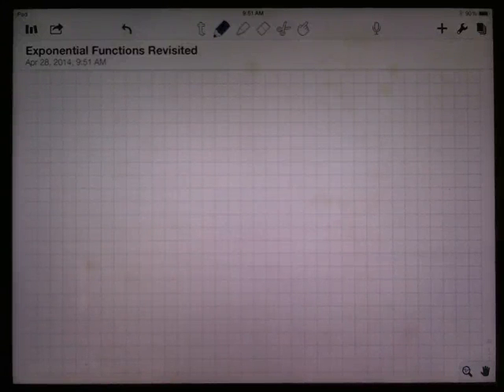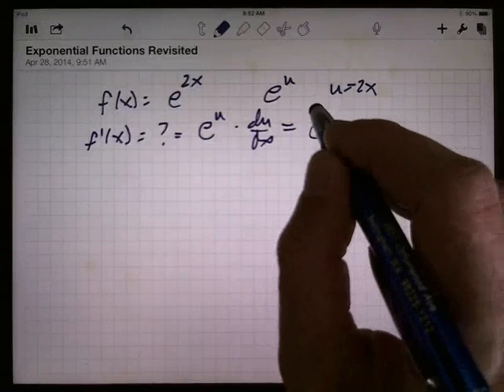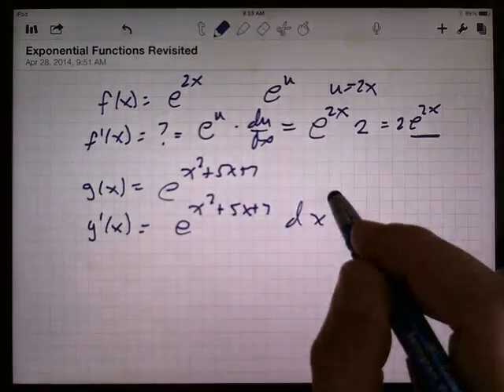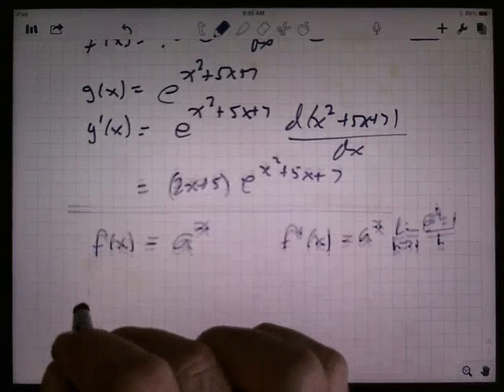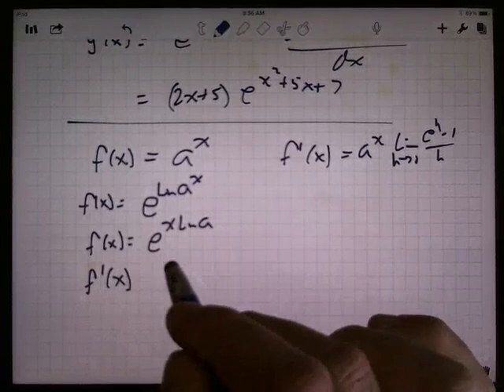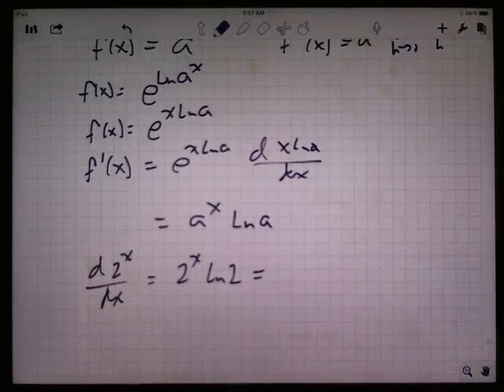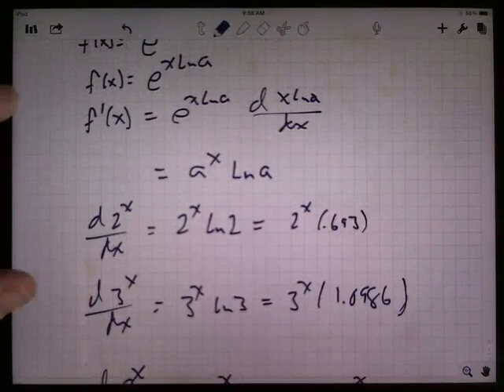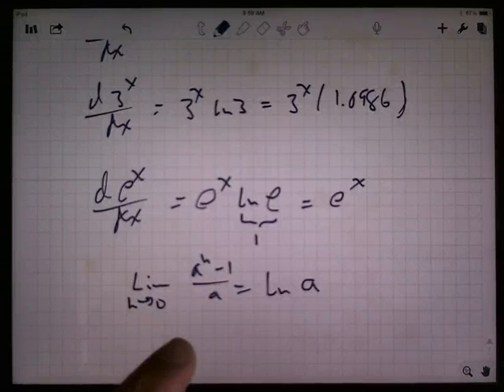Exponential Functions Revisited